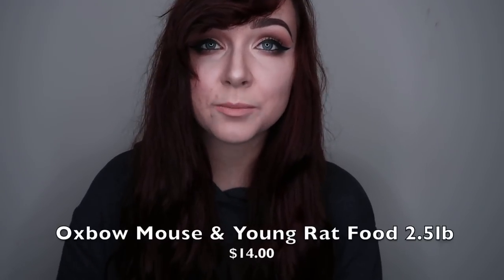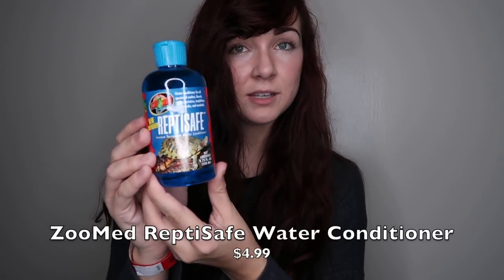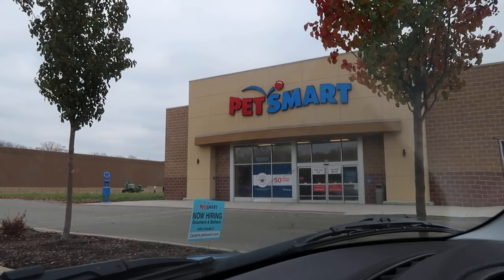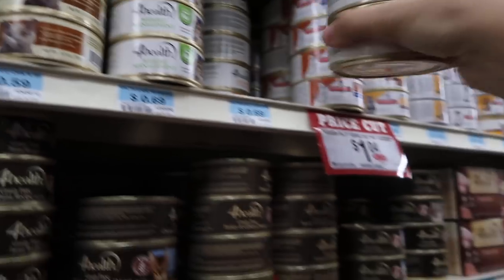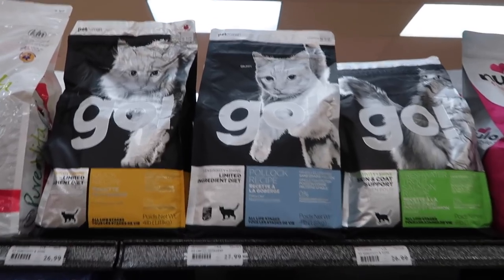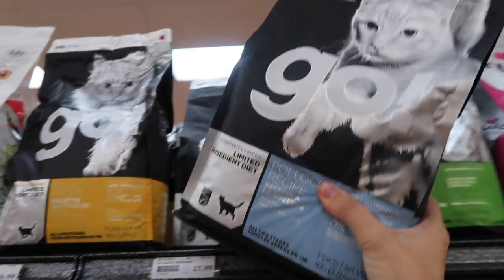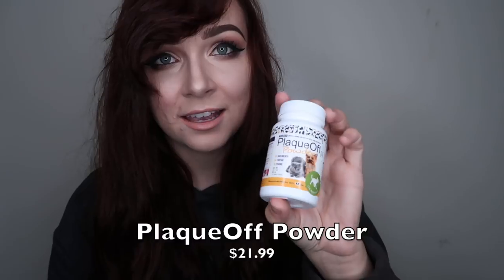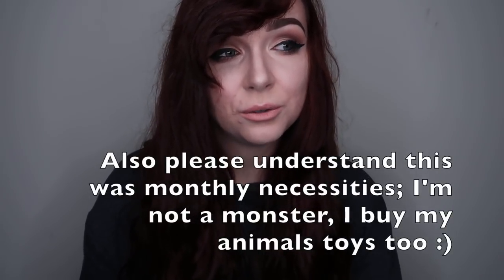HUGE PET HAUL! ($400+) | WHAT I BUY IN A MONTH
I spend an insane amount of money on my pets and their supplies, join me in this pet supply haul!

WRITE TO ME; I write everyone back!